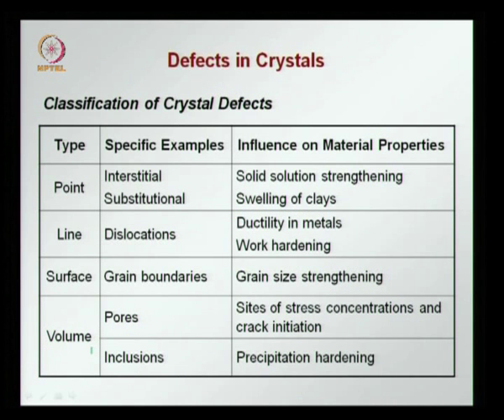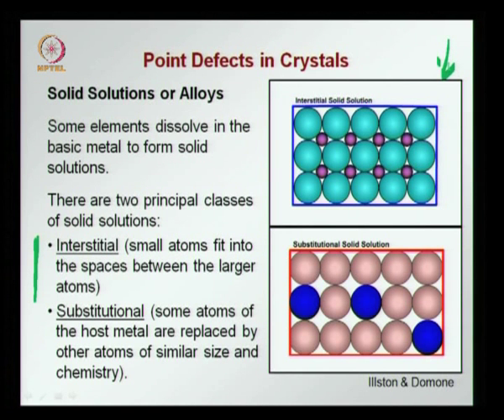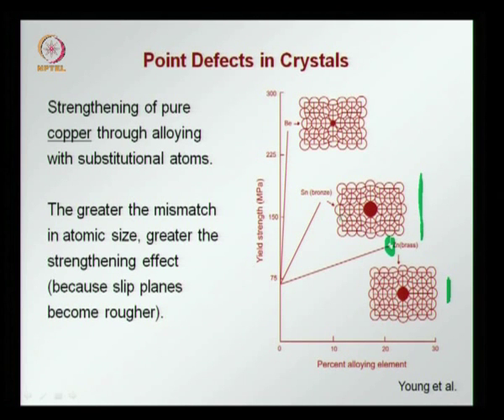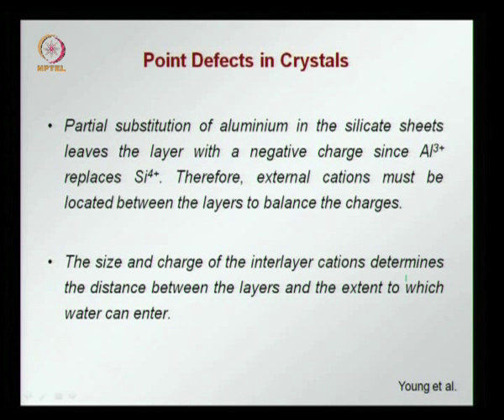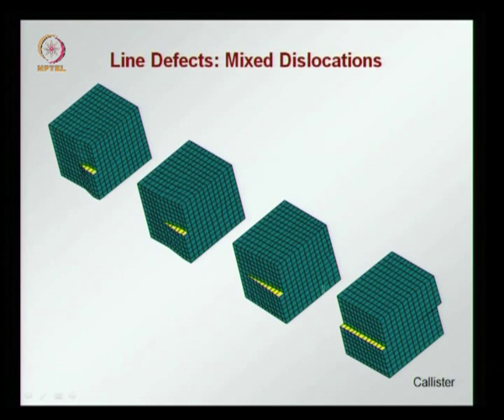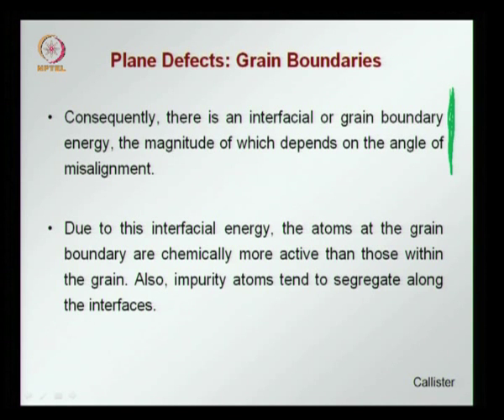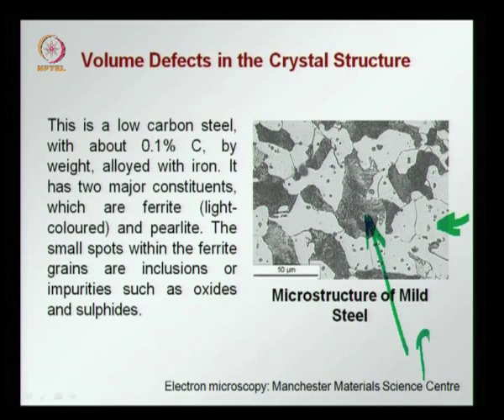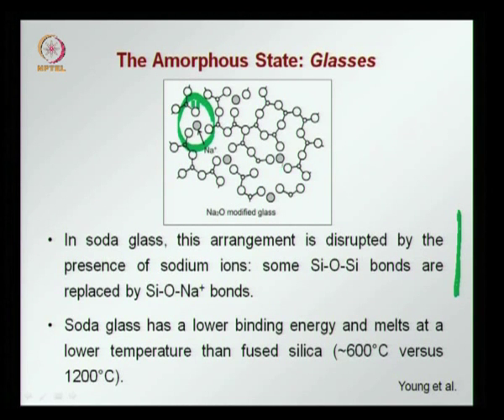Structure of Solids - II